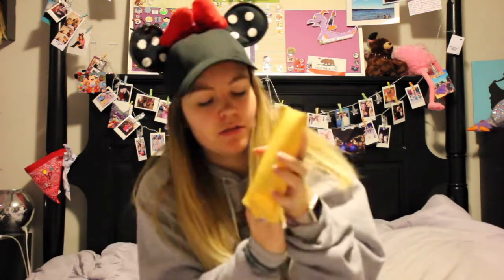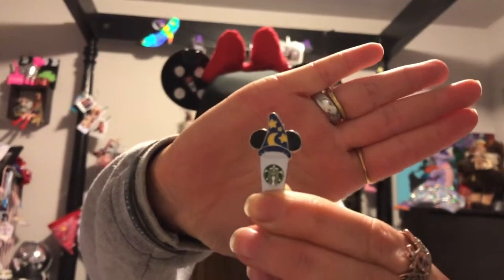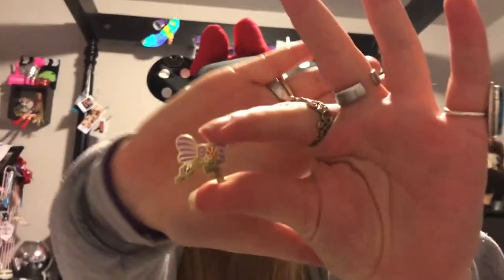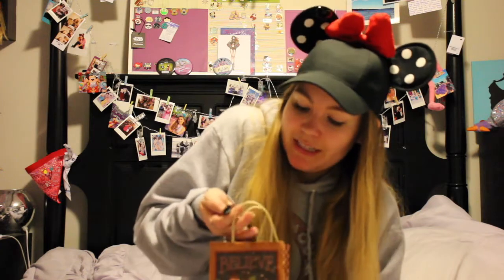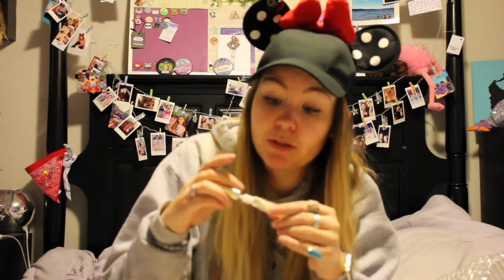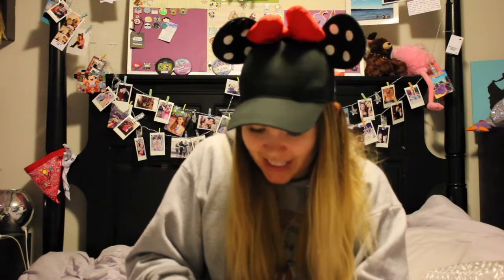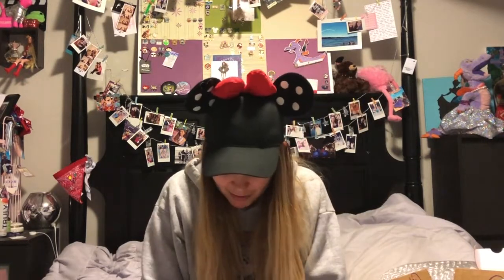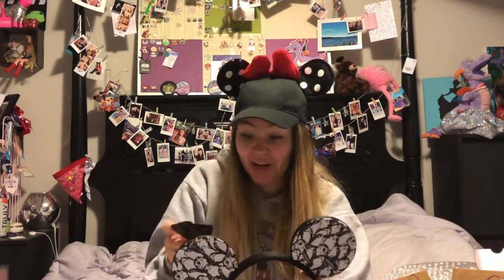My Disney Haul (Black Friday Edition)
Sorry about the bad quality through half the video, didn't realize I was out of focus until I tried to edit the video! But I hope you still enjoy!

Here is a video of my most recent Disney Haul from Black Friday Shopping!

Shopping Details-

Cinderella Pin: Disney via PinsCharming on Ebay
Starbucks cup pins: Pin Lounge on Etsy
Key pin and Cinderella Castle Pin: Castle Babe Co.
Rapunzel Inspired Bow Pin: Castles and Confetti on Etsy
"On Disney Days we Wear Ears" shirt
and Jungle Cruise Pin: Happiest Tee's on Earth
Cinderella Makeup Collection: Colour Pop
Hat Ears and bows: A and C Ears on Etsy